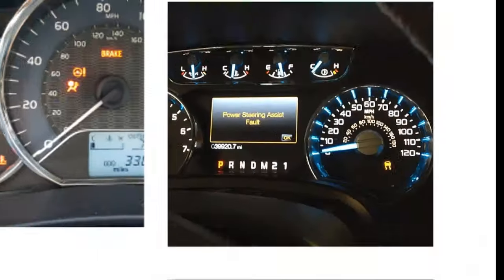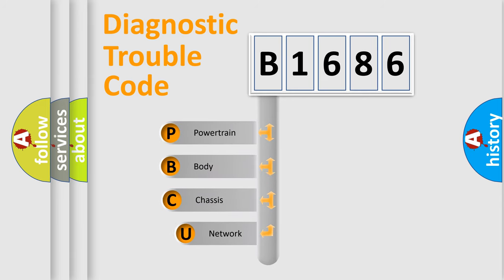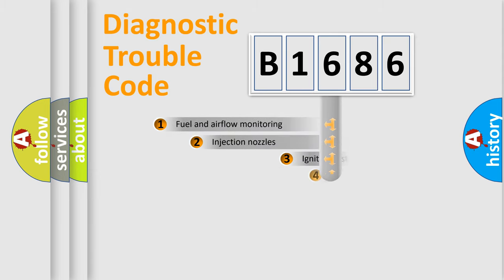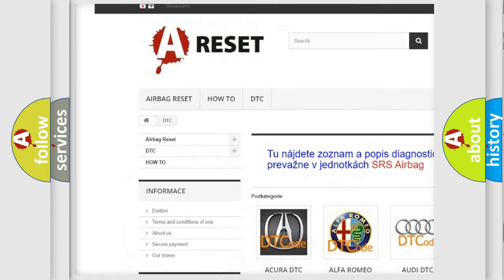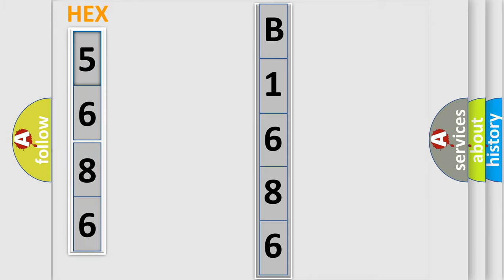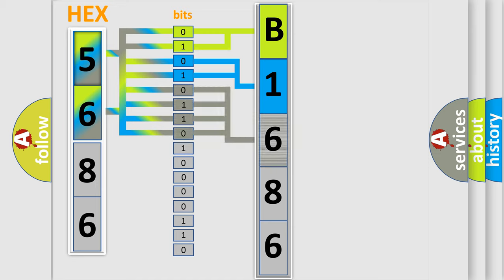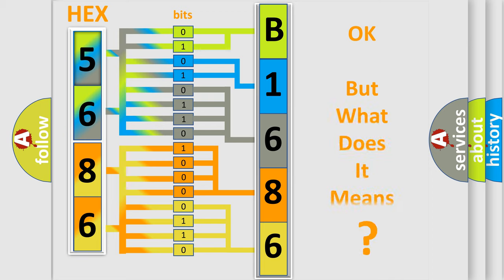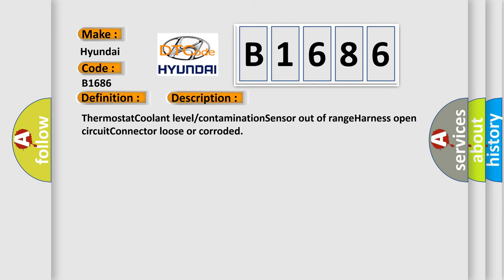DTC Hyundai B1686 Short Explanation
Contents:
0:21 Basic DTC analysis according to OBD2 protocol standard.
1:48 Insight into programming
2:58 A diagnostically understandable description of the Diagnostic Trouble Code
3:05 Basic error definition

Make:
Hyundai
Code:
B1686
Definition:
Insufficient Coolant Temperature For Closed Loop Fuel Control
Cause: